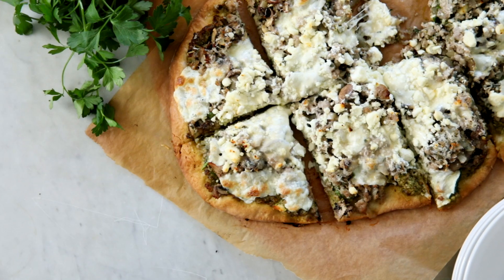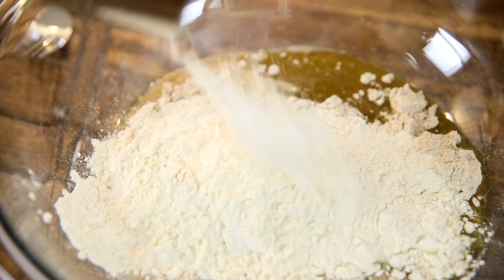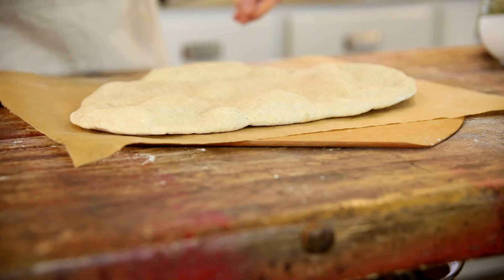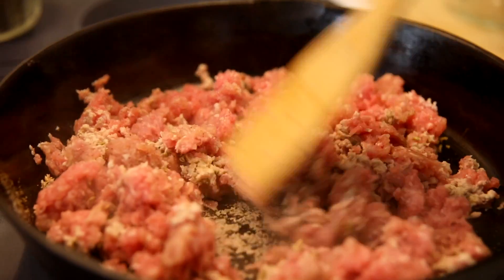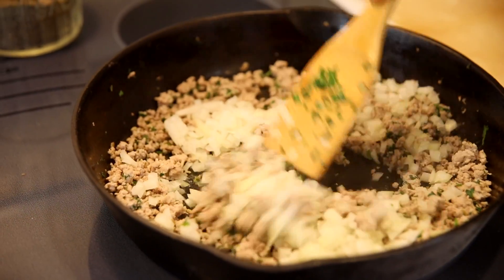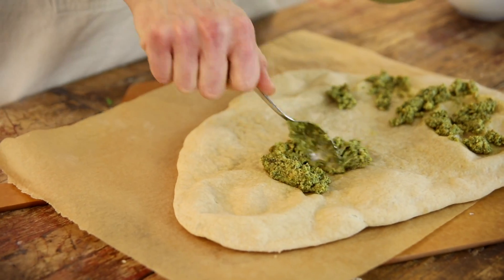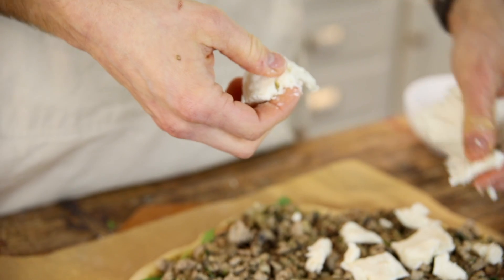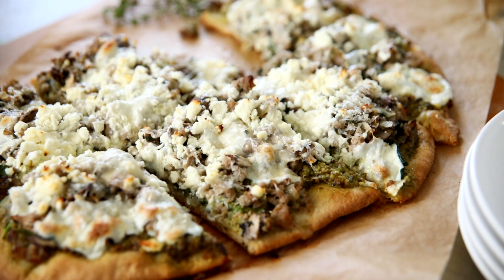Sausage, Pesto & Spinach Pizza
There's nothing better than a homemade pizza fresh from the oven! This recipe, complete with a crisp yet tender crust, is topped with sausage, pesto, and spinach, which are a perfect combination of pizza. Even for those who wouldn't say they love a spinach pizza, this is the one to make!

INGREDIENTS

- 1 teaspoon fennel seeds
- 1/2 pound ground pork
- 1 teaspoon salt
- 1/2 teaspoon black pepper
- 1/4 teaspoon ground nutmeg
- 1 teaspoon minced thyme leaves
- 2 tablespoons minced parsley
- 1 clove garlic, minced
- 3/4 cup chopped cremini mushrooms
- 1/2 cup onion
- 2 cups baby spinach
- 8 ounces fresh mozzarella
- 1/4 cup freshly grated Parmesan cheese
- 1/2 cup crumbled feta cheese (optional)

INSTRUCTIONS

Over medium heat, toast fennel seeds for 45 seconds to 1 minute, until fragrant.

Add ground pork, salt, black pepper, and nutmeg. Brown mixture, breaking up with a wooden spoon. While the meat is browning, add thyme, parsley, onion, and garlic.

Finish by adding the mushrooms and cook until the meat is evenly browned and the mushrooms have softened. Remove from heat and let cool slightly.

To assemble the pizza, spread prepared pesto on the prebaked crust. Top with spinach, meat mixture, sliced mozzarella, Parmesan cheese, and feta cheese.

Bake in preheated oven 15-20 minutes until the cheese is melted and beginning to bubble. Remove from oven and cool for 5 minutes. Slice and serve.